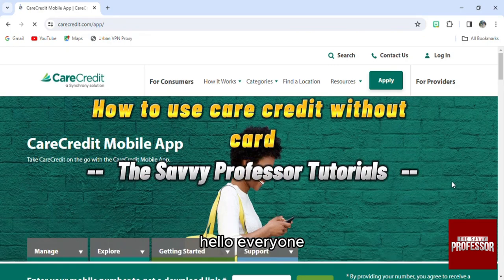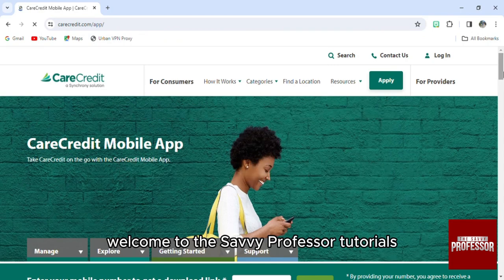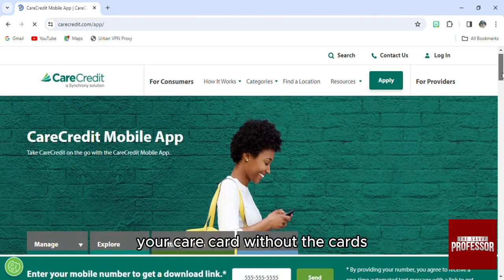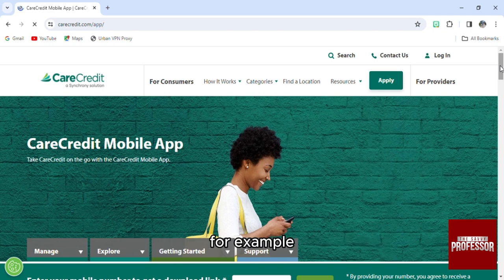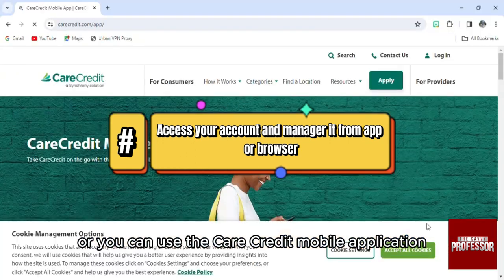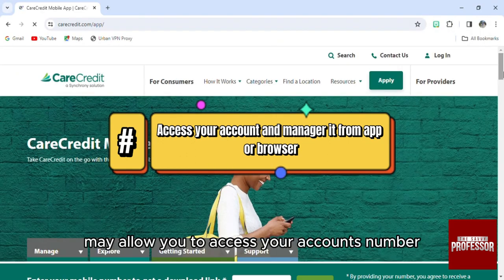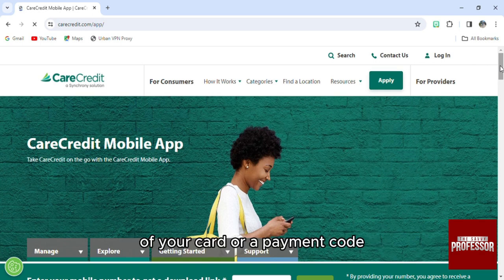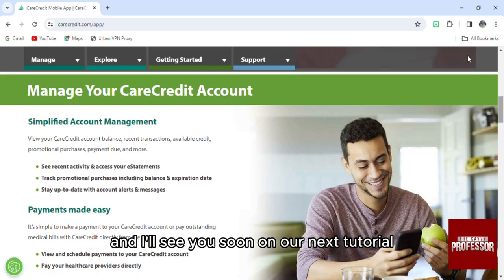How To Use Care Credit Without Card (Can I Use CareCredit Without The Physical Card?)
How To Use Care Credit Without Card (Can I Use CareCredit Without The Physical Card?). In this video tutorial I will show how to use Care Credit without card.